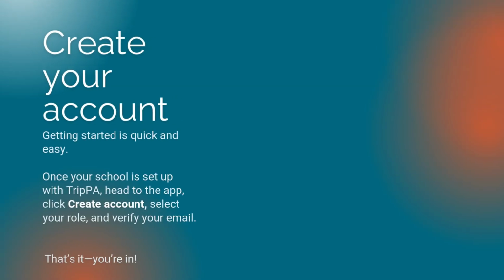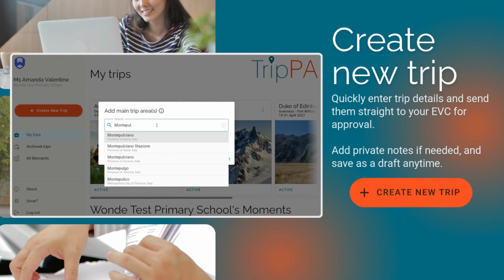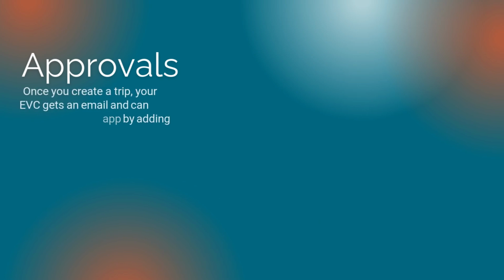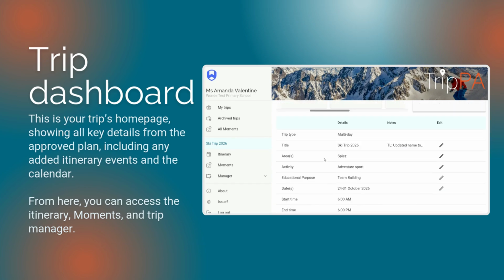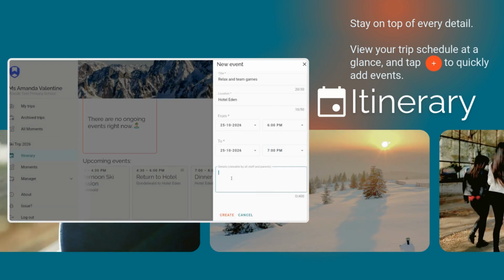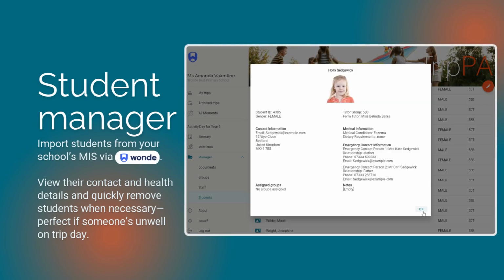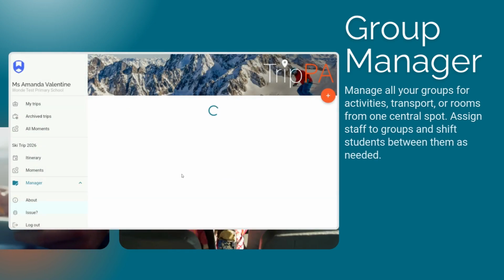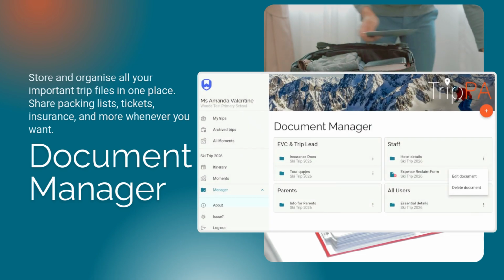TripPA Web App - Video Tutorial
Learn how to use TripPA, the school trip management app, to save time when organising your school trips. In this video, we’ll walk you through the key features of our web app, designed for teachers and school staff.

⏱️ Jump to sections:
00:00 Introduction
00:12 Create your account
00:29 My Trips home screen
00:54 Create new trip
02:13 Approvals
02:52 Trip dashboard
03:38 Itinerary
04:27 Moments
05:03 Student manager
05:38 Staff manager
06:05 Group manager
06:45 Document manager

TripPA helps teachers manage safe, successful, and stress-free school trips with less admin.